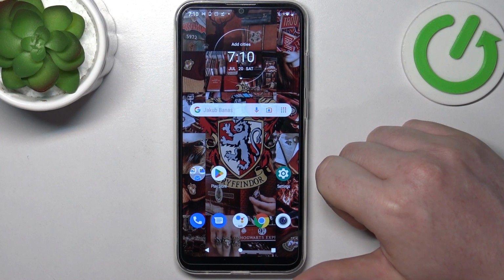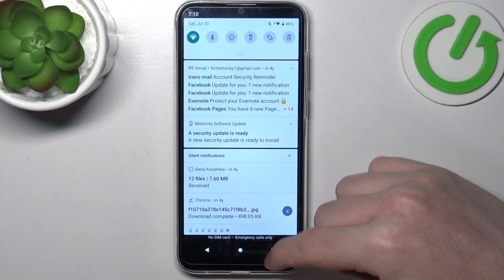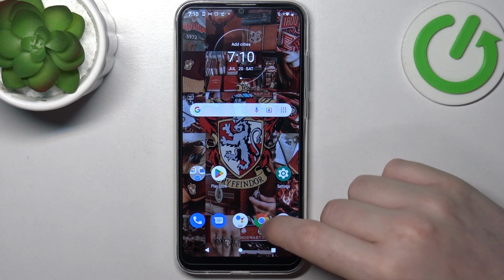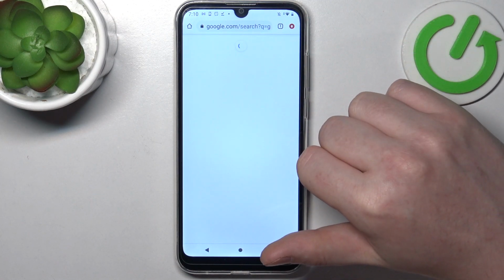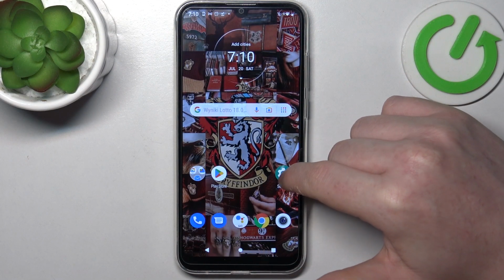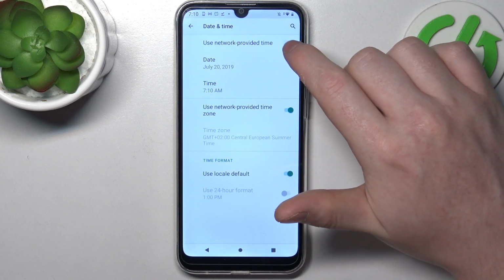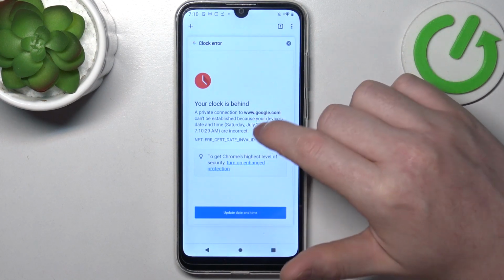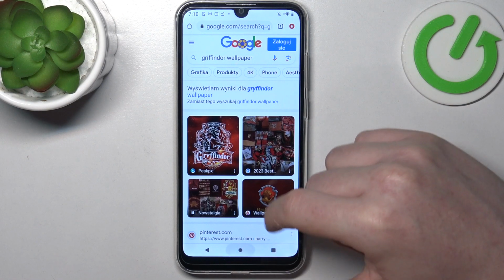How to Fix Internet Problems on Motorola Moto E6i?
Hi there! Stay seamlessly connected with our comprehensive tutorial on troubleshooting internet problems on your Motorola Moto E6i. Follow our step-by-step guide to diagnose and resolve connectivity issues, ensuring smooth browsing, streaming, and communication. Discover practical solutions to address Wi-Fi and mobile data concerns, ensuring you can make the most of your online experience. Let's get your internet back on track and keep you connected at all times!

How to fix Motorola Moto E6i clock issue?
How to set an automatic date and time on Motorola Moto E6i?
Why do I have an internet connection but cannot surf on Motorola Moto E6i?